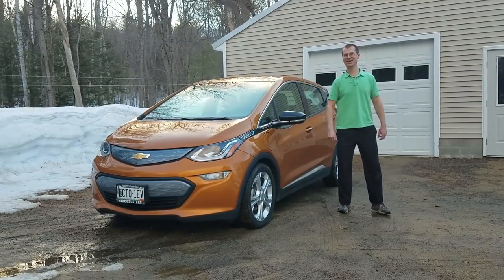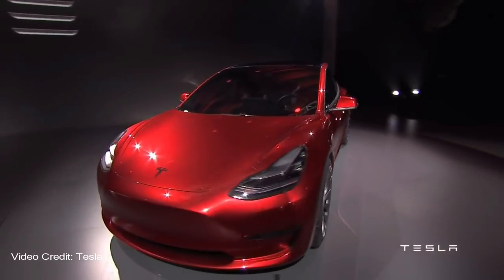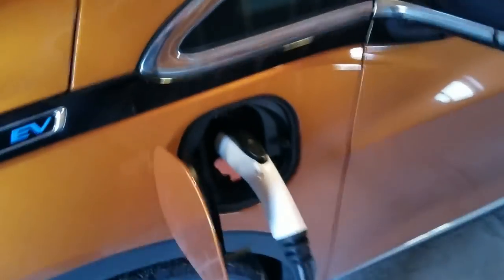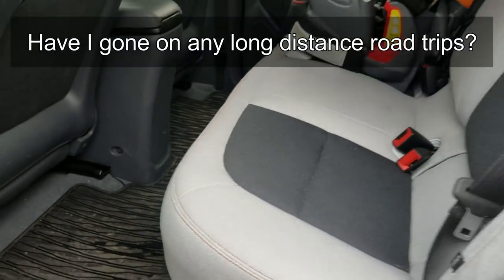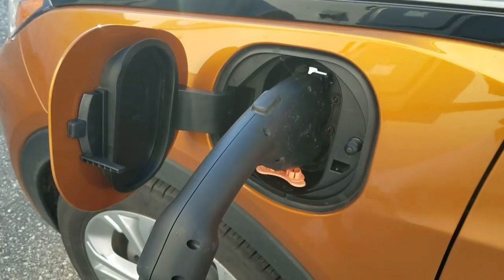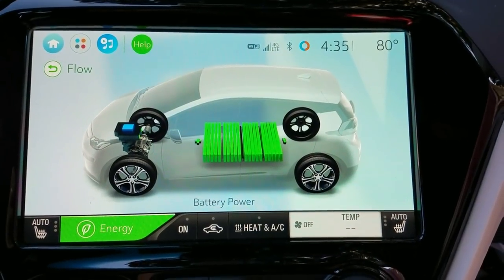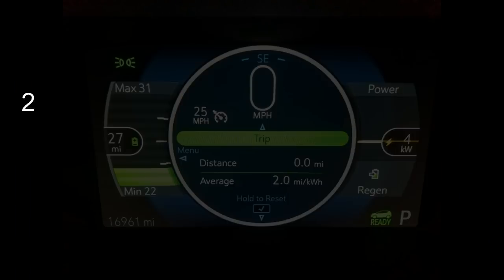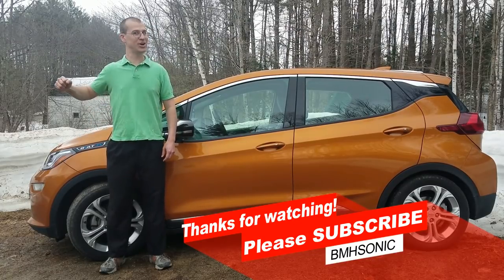One Year Review of the Chevrolet BOLT EV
Here is my ONE YEAR REVIEW of the Chevrolet BOLT EV. How has the car held up over the past year and 20,000+ miles?

If you love what I do and would like to help me out even more then please consider becoming a Patron at:

It's really cool and it helps this channel out lots...plus when you make a pledge you get bragging rights to your friends about how awesome you are for supporting me and this channel!

~BMHSONIC~